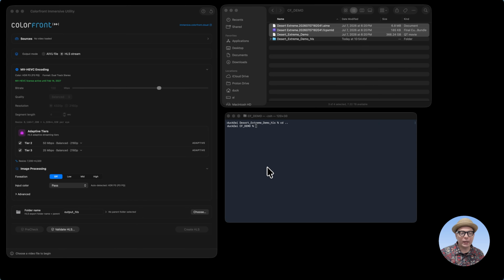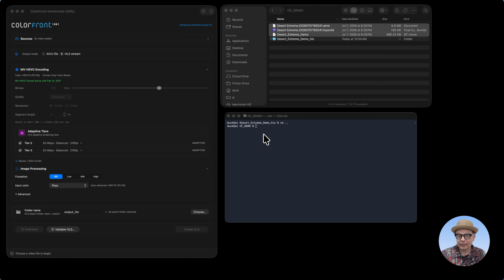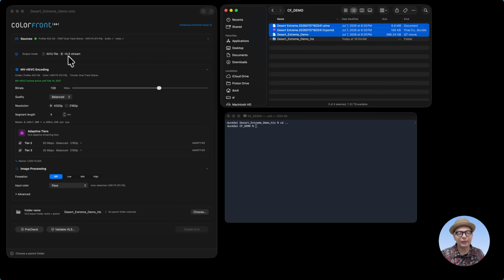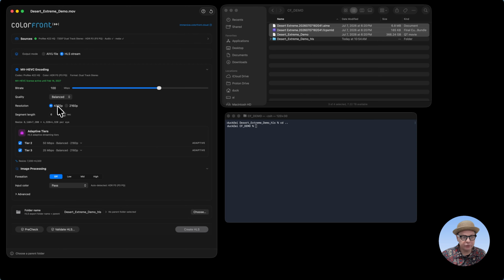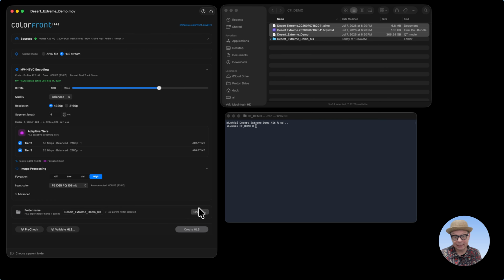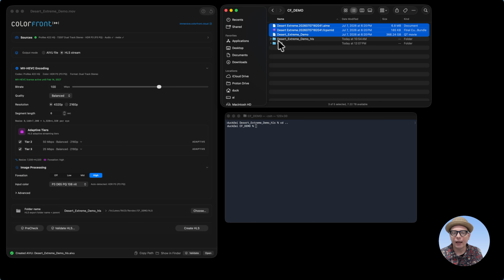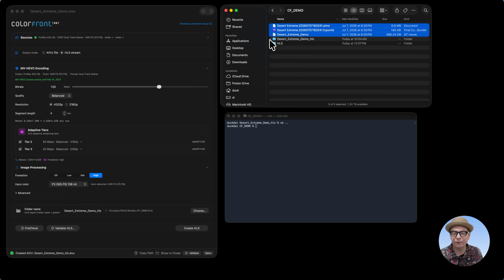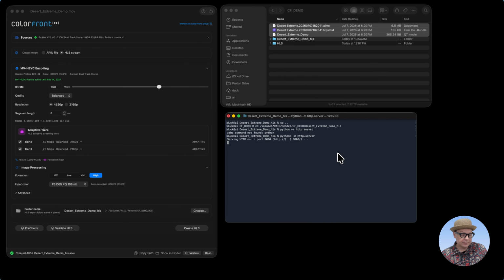Colorfront Immersive Utility HLS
A quick walkthrough of creating an HTTP Live Streaming package from Apple Immersive Video using Colorfront Immersive Utility. I cover segment length, static foveation, setting bit rates for the main stream and the tiers, and a simple way to verify playback on Apple Vision Pro before your stream ever leaves the building, using nothing more than a one line Python web server.

LINKS

CHAPTERS
0:00 Intro
0:14 What is HLS?
1:01 The source media
1:11 The workflow
3:40 Local verification on Vision Pro